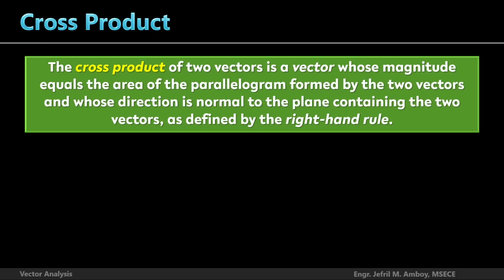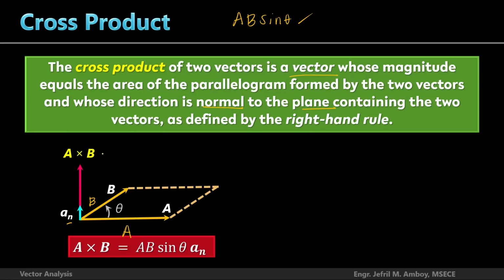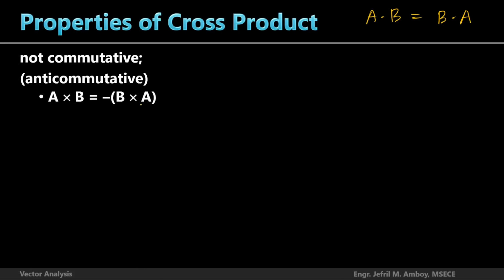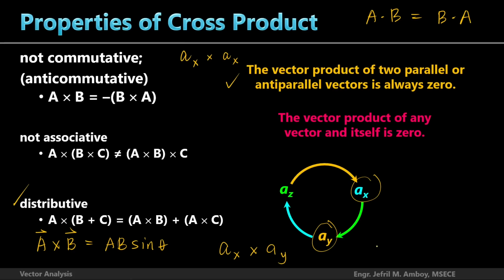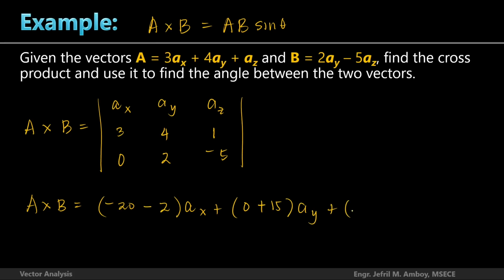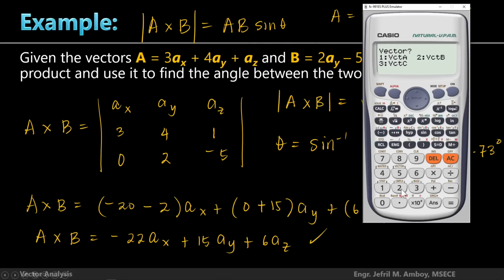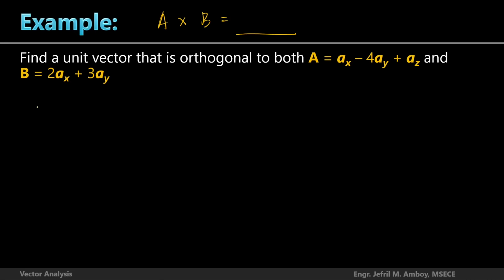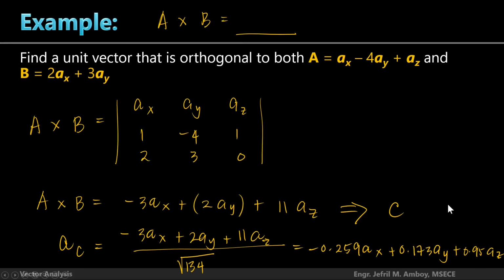The Cross Product